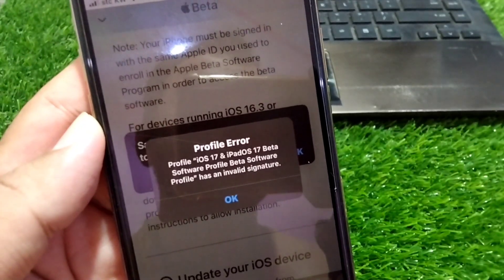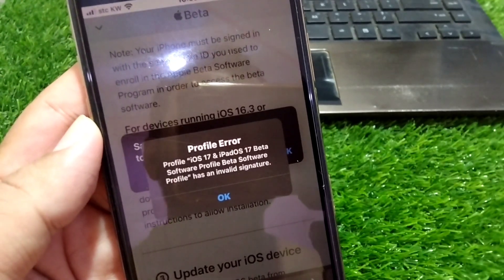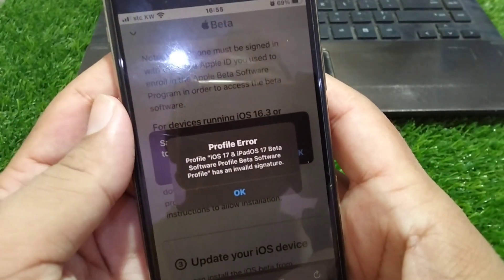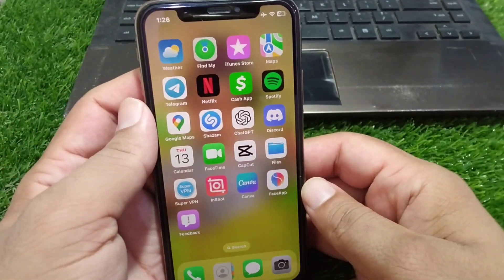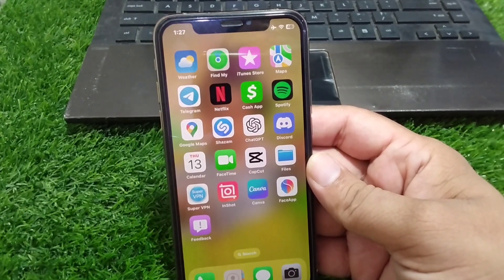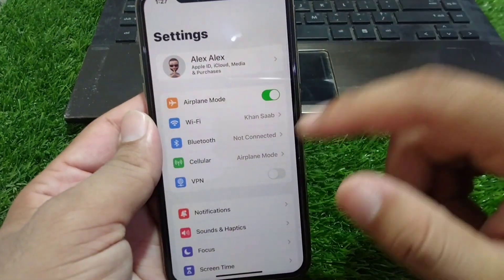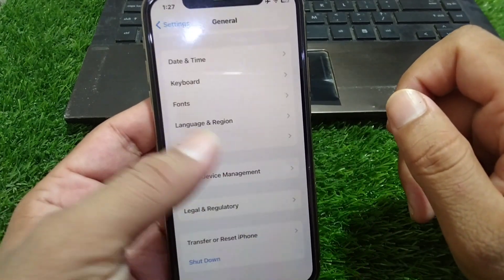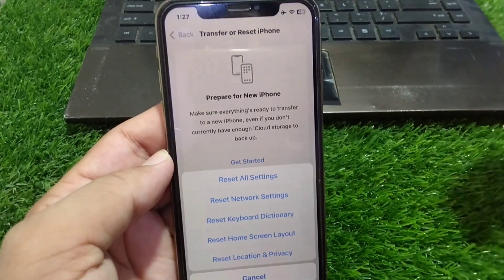Profile Error Profile iOS 18 Beta Software Profile has an Invalid Signature | Fixed | 2024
Hi everyone,
in this video you will learn How to fix Profile Error ,  iOS 18 Beta Software Profile has an Invalid Signature issue on apple devices.